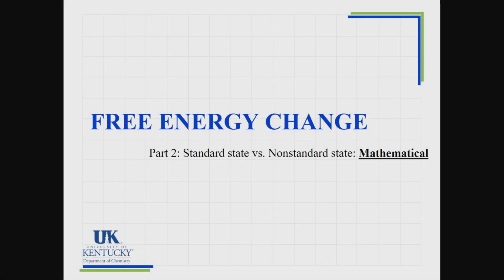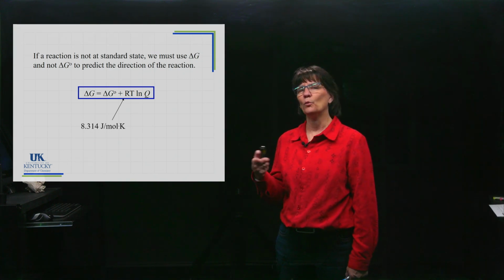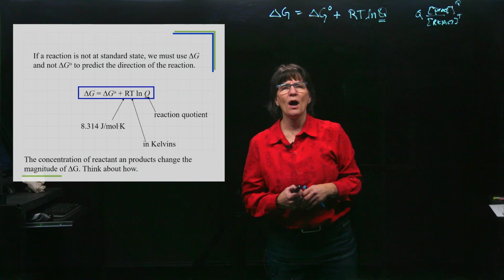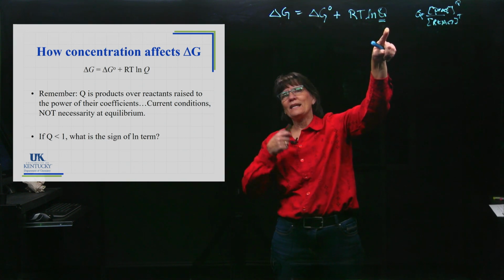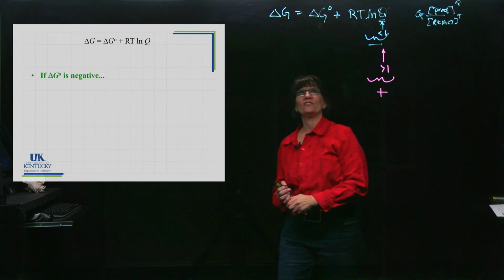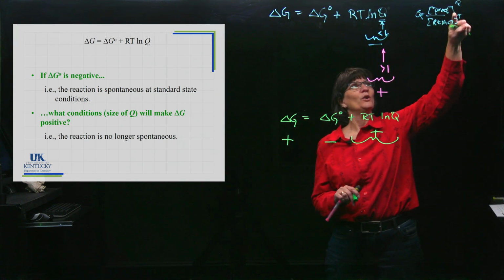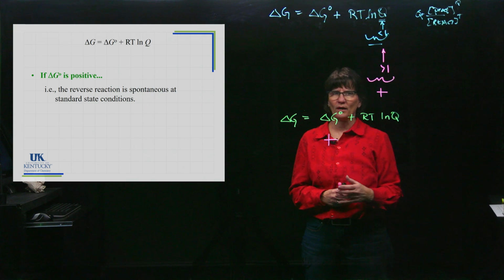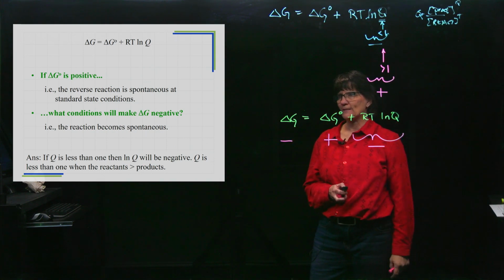16_09 Standard vs Nonstandard Free Energy Change Part 2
A mathematical explanation of the difference between standard state and nonstandard state Gibbs Free Energy.